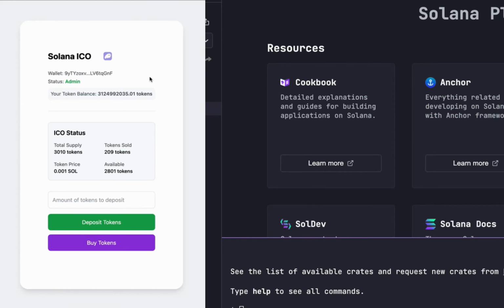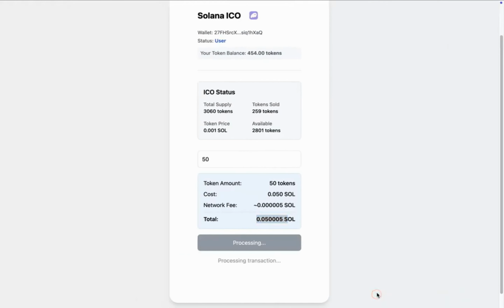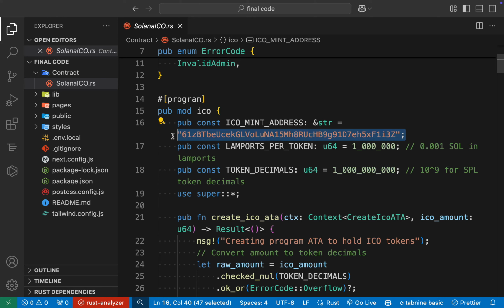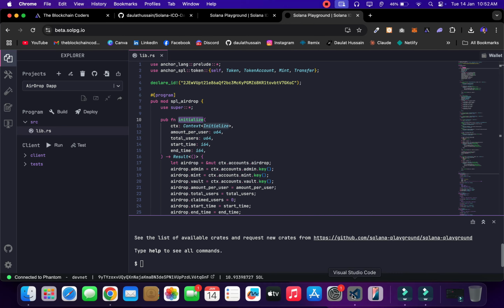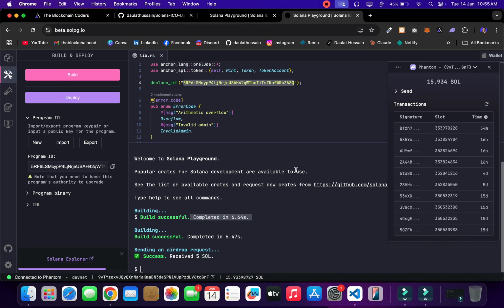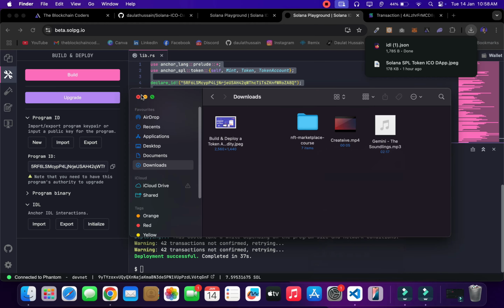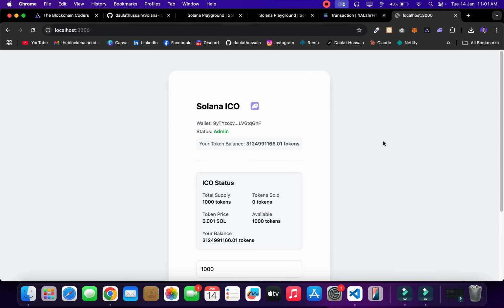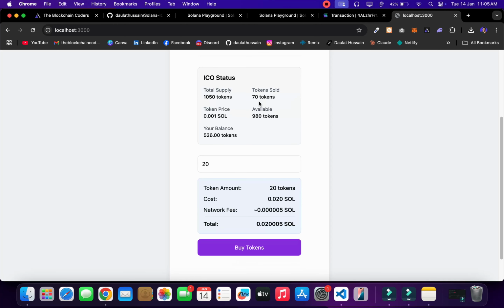Build a Solana SPL Token ICO Dapp with Rust & Anchor Framework | Solana Developers Project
Solana SPL Token ICO Dapp

In this tutorial, we’ll build and deploy a Solana SPL Token ICO DApp step by step using Rust, Anchor Framework, and Solana Web3 tools. 🚀

You’ll learn how to:

Create & deploy an SPL Token on Solana
Build an ICO/PreSale smart contract with Rust & Anchor
Integrate the DApp frontend using Next.js & Solana Web3.js
Manage token sale, distribution, and buyer participation securely

This project is perfect for Solana developers looking to master Rust smart contracts and launch their own ICO DApp.

🔗 By the end, you’ll have a fully functional Solana ICO Dapp ready for mainnet or devnet deployment.